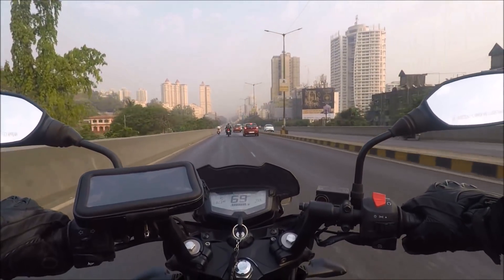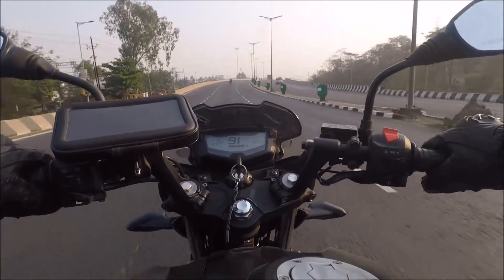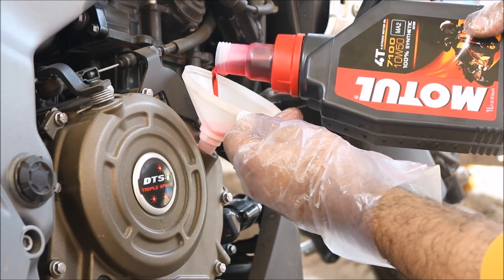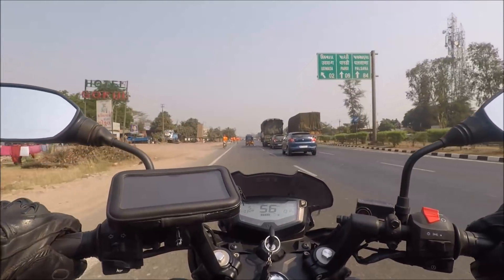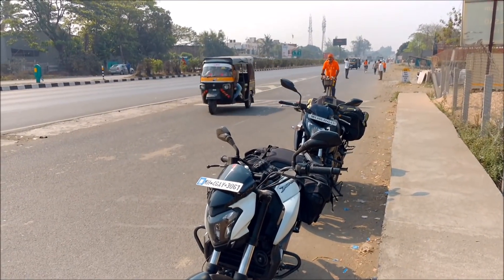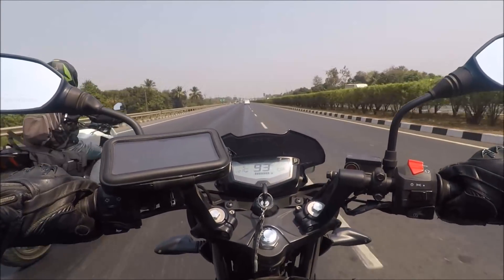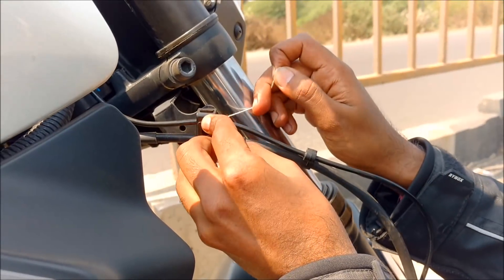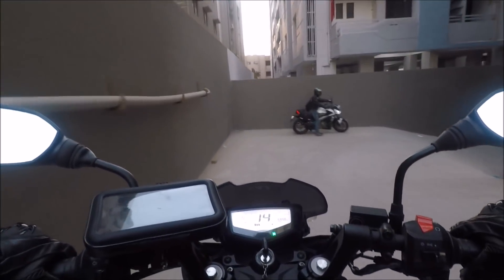P1 | RAJASTHAN RIDE ON APACHE RTR 200 & DOMINAR 400, FUEL EFFICIENCY, MAINTENANCE & PROBLEMS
This is the 1st part of Rajasthan ride where we do Navi Mumbai to Ahemedabad on the TVS APACHE RTR 200 & BAJAJ DOMINAR 400. In this video we discuss on the maintenance carried out before the ride & also do a fuel efficiency tests on both the motorcycles.

ENGINE OIL FOR TVS APACHE RTR 200, Motul 300V

ENGINE OIL FOR DOMINAR 400,
Motul 7100

BRAKE CLEANER: